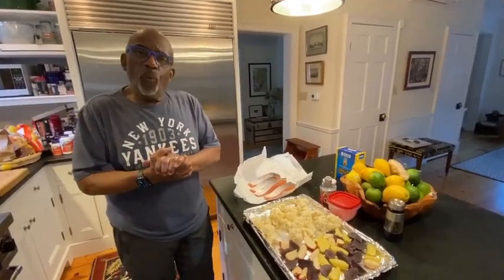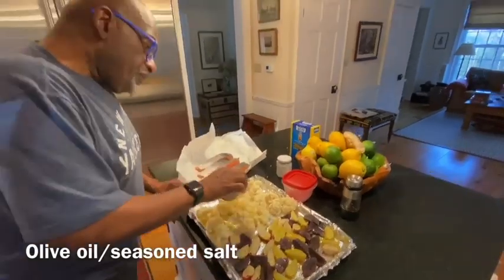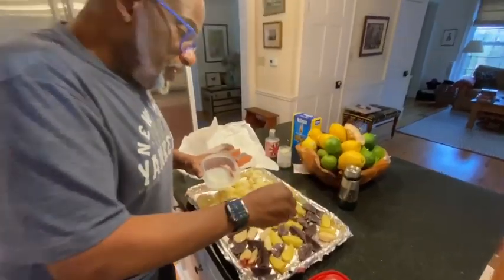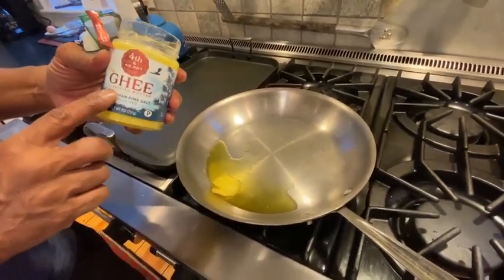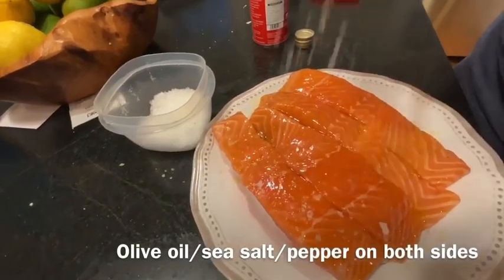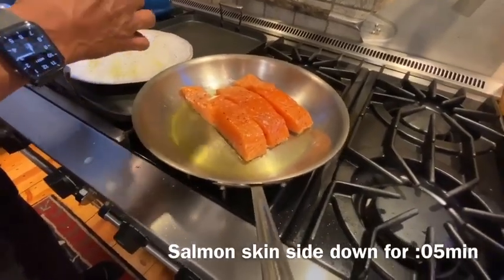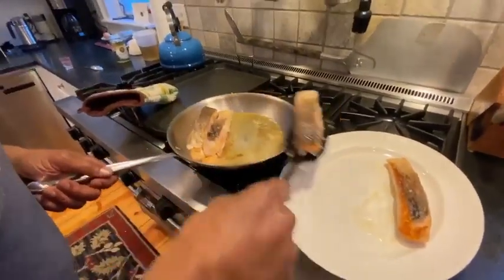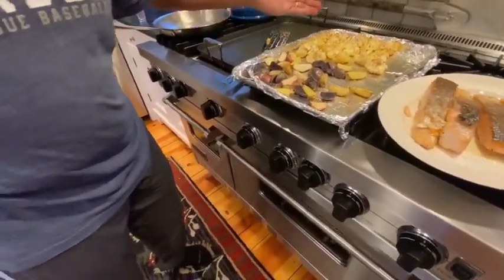What We're Cooking - Seared Salmon, Cauliflower, Potatoes (IGTV)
Ever cook with ghee? Al shows you how in this video with son Nick. Watch as they prep and sear salmon and add cauliflower and multi-colored potatoes to the mix.

Watch TODAY Show for more culinary ideas and follow @todayfood on Twitter and Instagram